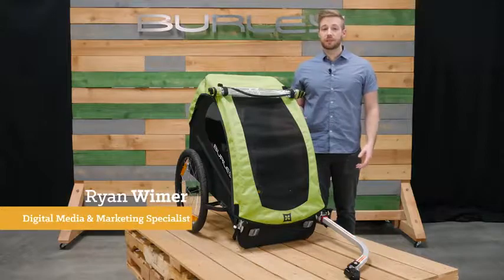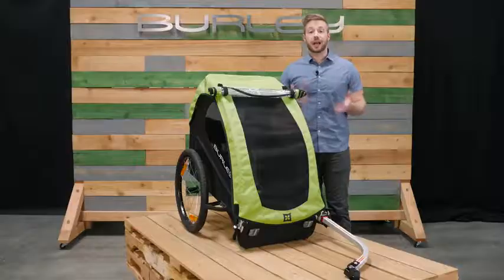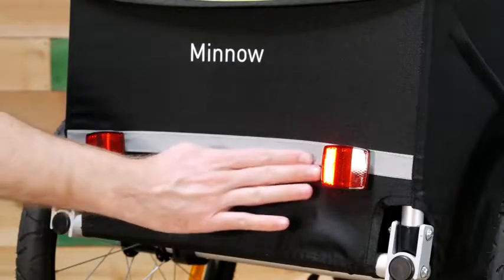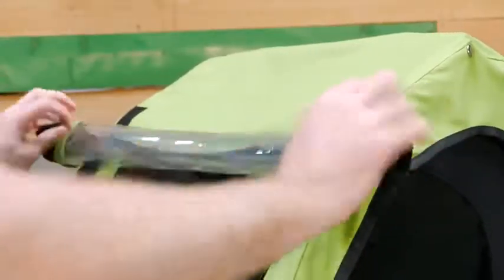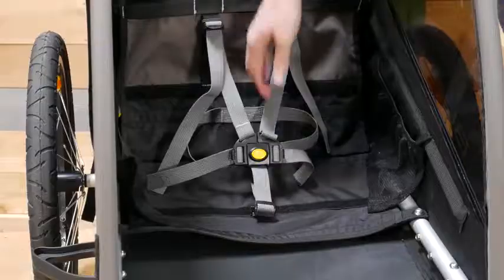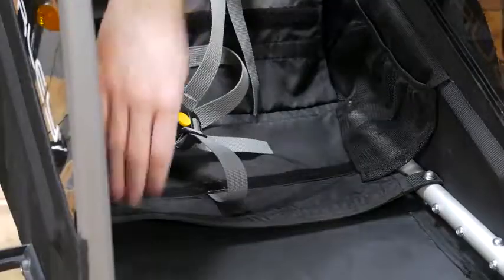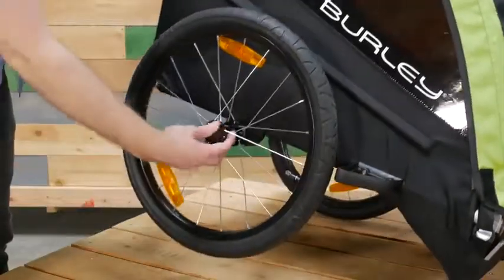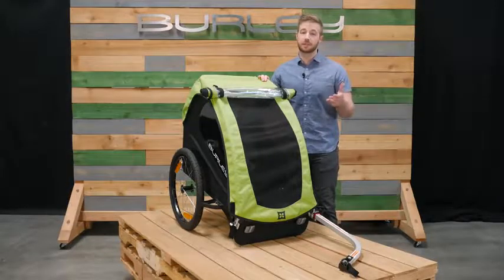Burley Minnow, 1 Seat Kids Bike Trailer - Compact fold flattens the trailer for easy storage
More Great Products By Burley Design
Compact fold flattens the trailer for easy storage and transportation
20” push button wheels for quick removal
Tinted side windows offer UV protection
Ready To Bike: includes hitch, tow arm and safety flag
Five-point harness system
Full internal aluminum roll cage for protection in an accident
Wheel guards for protection from unforeseen obstacles
Hammock style seat provides passive suspension for rider comfort
Water resistant 600D polyester cover and seat fabric
Spacious rear cargo area